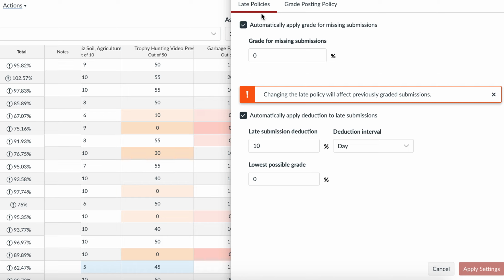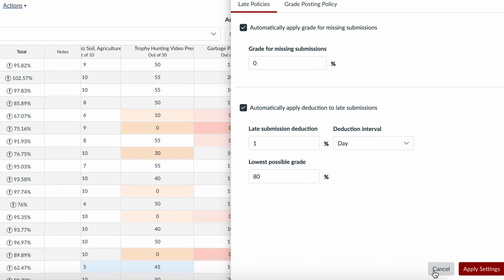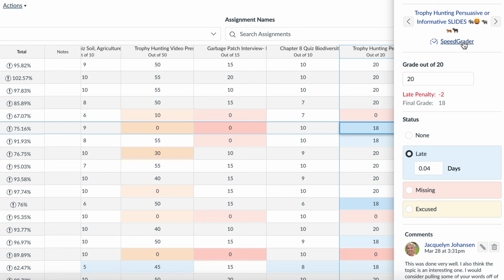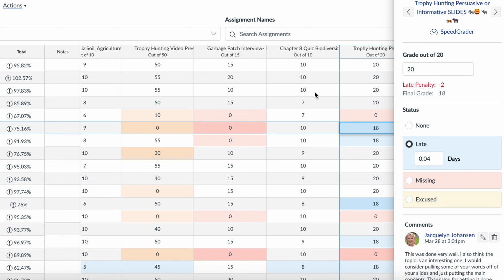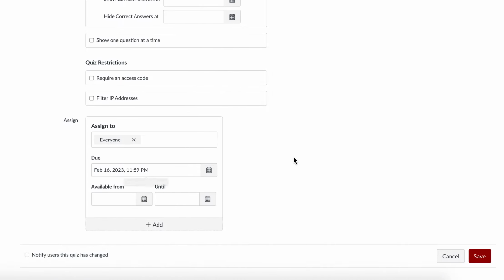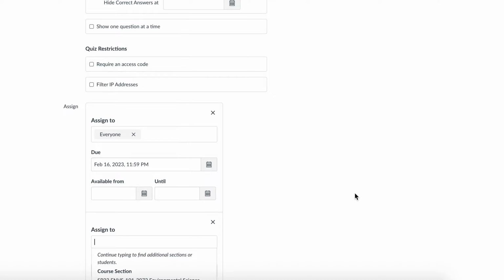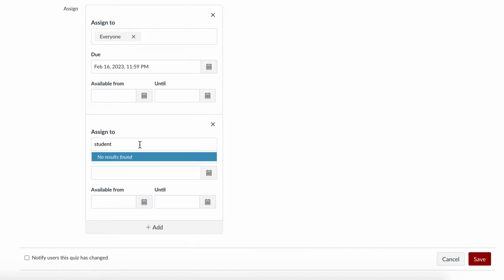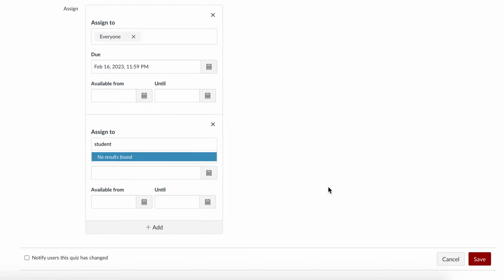How to Implement an Automated Late Deduction in Canvas